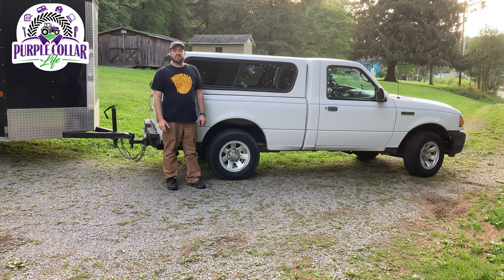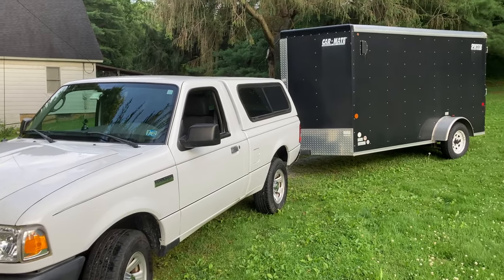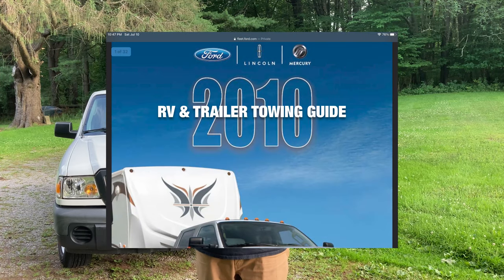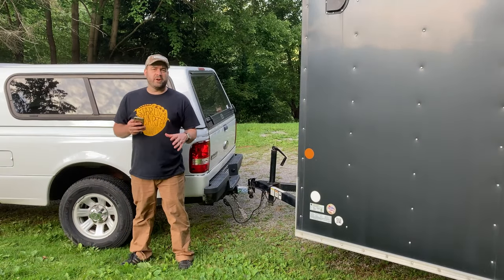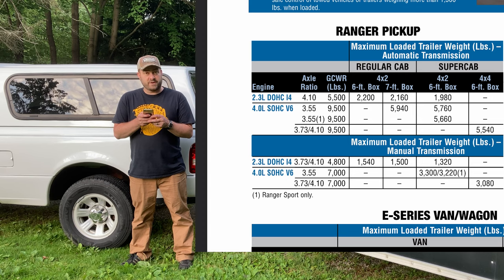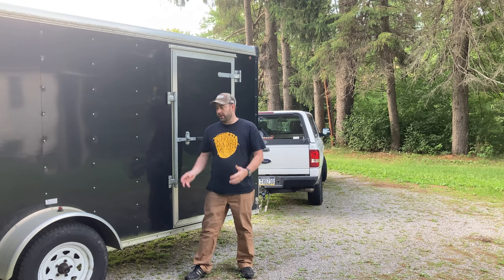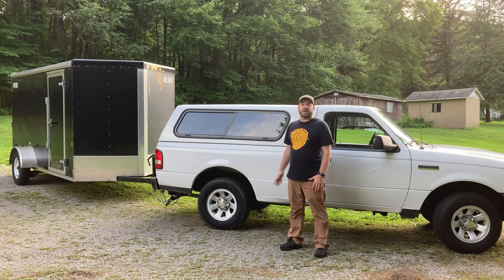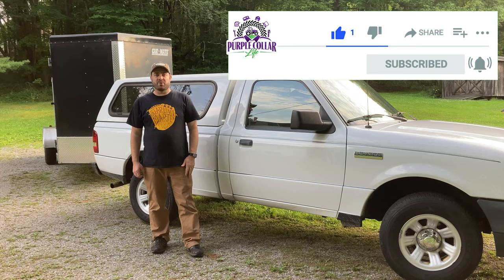#227: Towing a trailer with a 4 cylinder 5 speed small pickup truck. Ford Ranger 2.3L DOHC.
This video is about towing a trailer with a 4 cylinder 5-speed small pickup truck. This truck is a 2010 Ford Ranger XL 2.3 liter, manual transmission. We review the towing ratings from the Ford Towing Guide for 2010 vehicles. F-150, F-250, F-350, Explorer, Expedition, Edge, motorhome, Ranger

IMDEN Bluetooth 5.0 FM Transmitter for Car, 3.0 Wireless Bluetooth FM Radio Adapter Music Player FM Transmitter/Car Kit with Hands-Free Calling and 2 USB Ports Charger Support USB Drive
Lencent Bluetooth FM Transmitter
SCOSCHE FMT4R FM Transmitter with 20 Frequency Selections
SCOSCHE MMWSM-XCES0 MagicMount Select Magnetic Suction Cup Mount Holder for Mobile Devices

Equipment and toys we use:
Ford Expedition
Chevy Volt

Other channels we love:
GP Outdoors
BILLSTMAXX
Changing Lanes
Getaway Couple
Pittsburgh Dad
Messick’s
Hometown Acres

0:00 - Intro